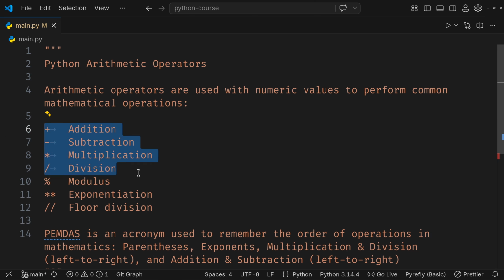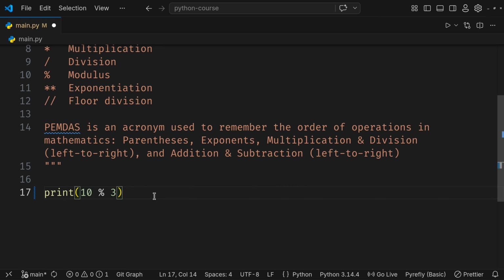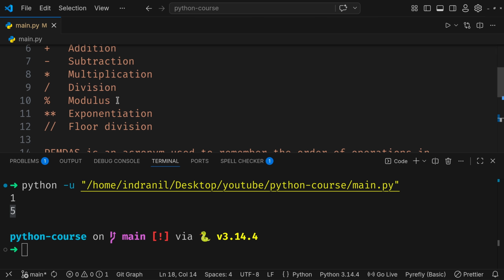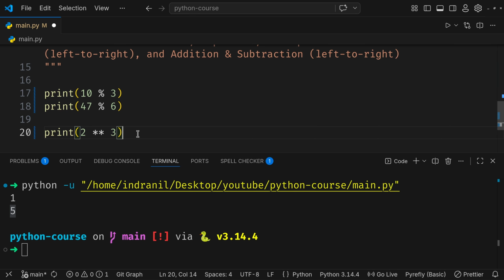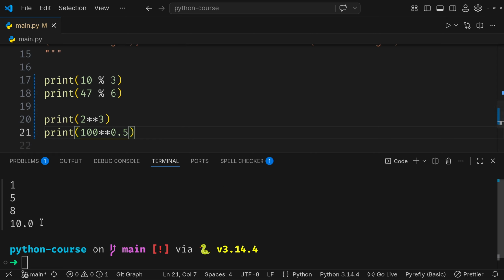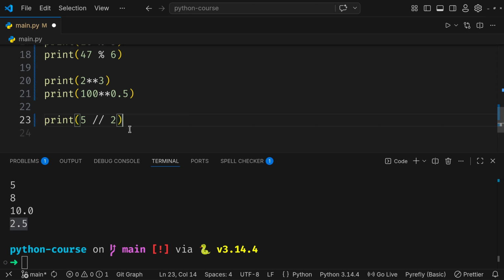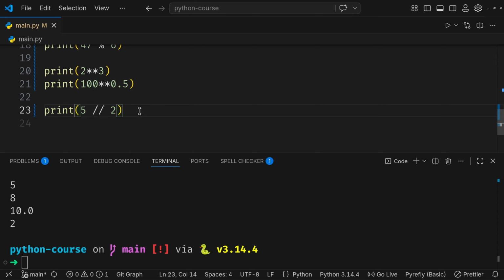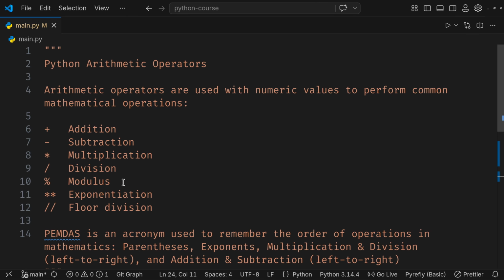#09 - Advanced Numeric Operations in Python 🐍 - Python Course 💻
In this video from Programming with Indra, you’ll learn advanced numeric operations in Python 🐍

After understanding basic arithmetic operators, it’s important to explore more advanced ways to work with numbers in Python. These techniques are commonly used in real-world applications involving calculations, data processing, and scientific computing.

📌 In this video:

Operator precedence
Using parentheses to control calculations
Working with large numbers
Floating-point precision considerations

This tutorial is perfect for beginners who want to deepen their understanding of Python’s numeric capabilities.

By the end of this video, you’ll be able to perform more complex calculations and use Python’s built-in numeric tools effectively.

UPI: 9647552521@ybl